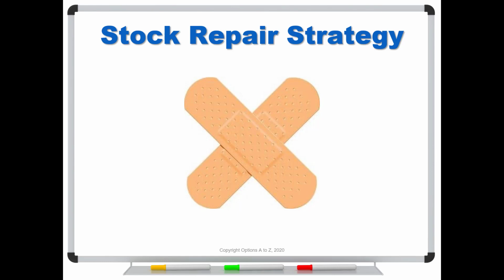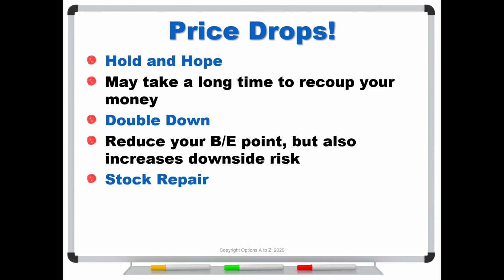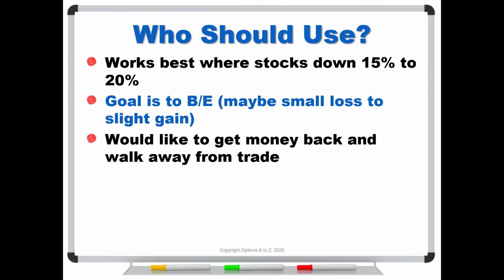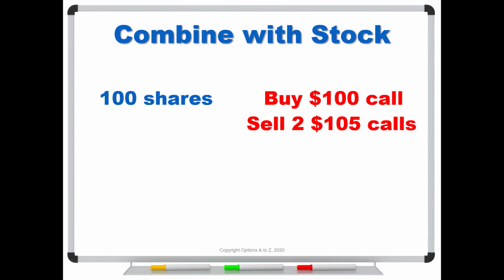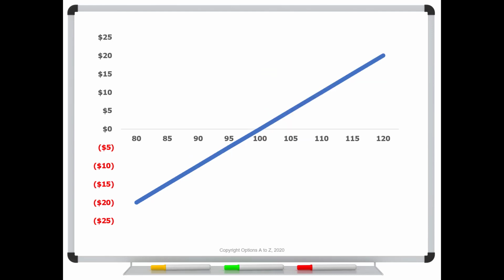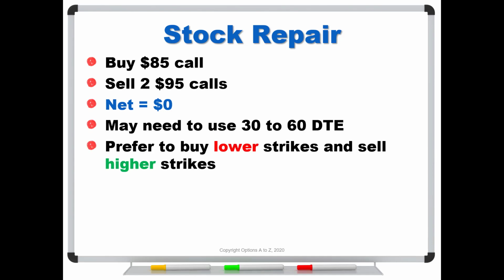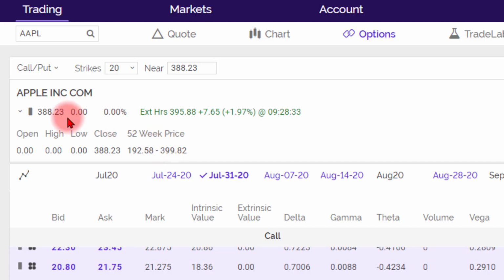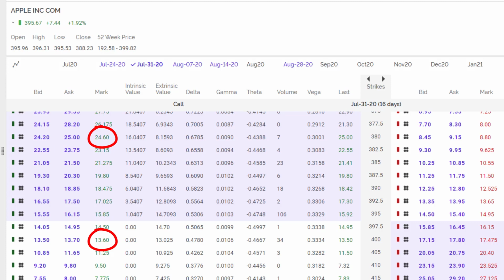The Stock Repair Strategy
Stock price down? Want to recoup your money faster? The Stock Repair Strategy may be a perfect way to solve your problem. It allows you to create more deltas but with no out-of-pocket expense. By having more deltas, you can create a much lower breakeven point. How does the strategy work?